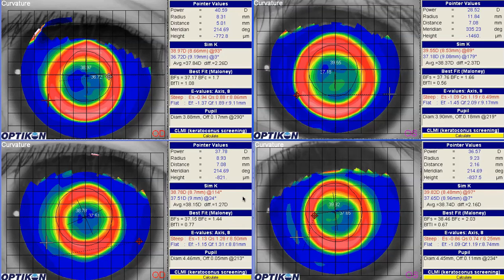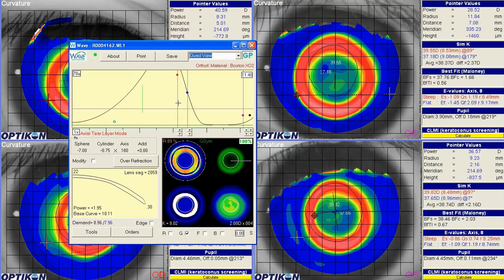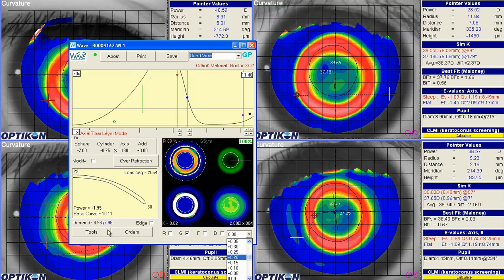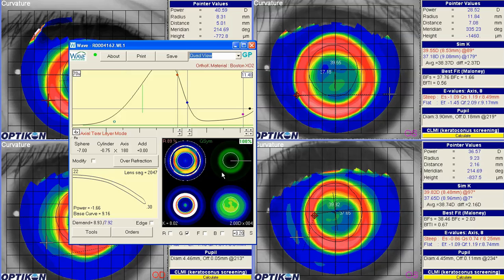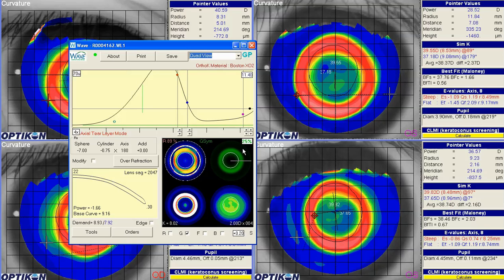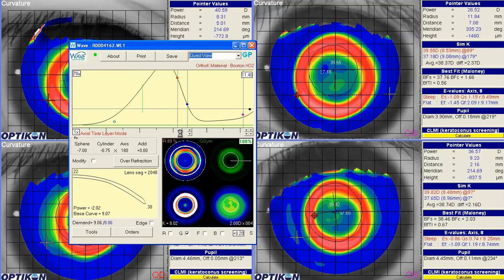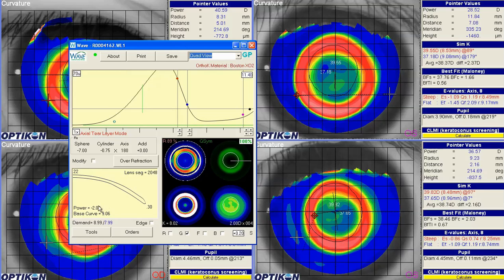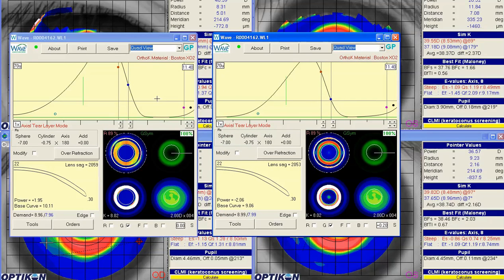Legacy WAVE - More Than Enlarged OZ